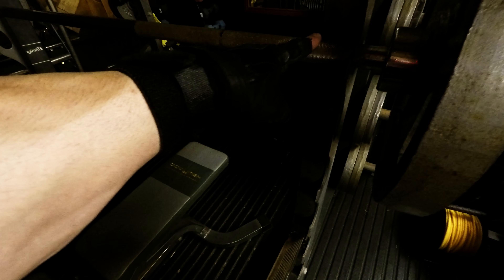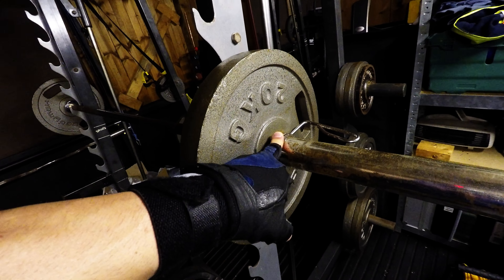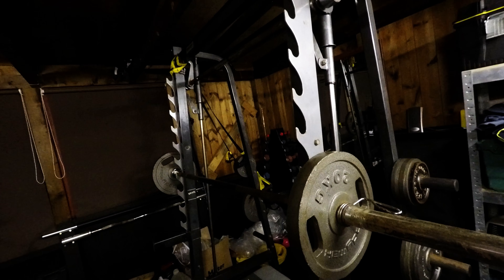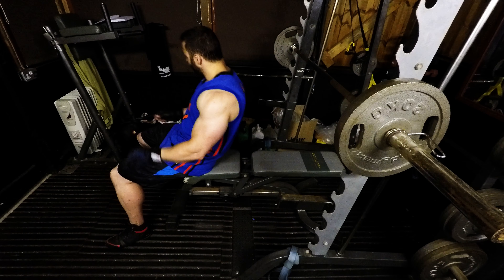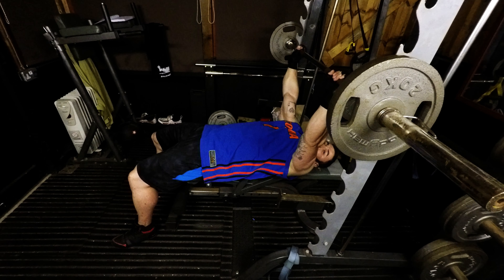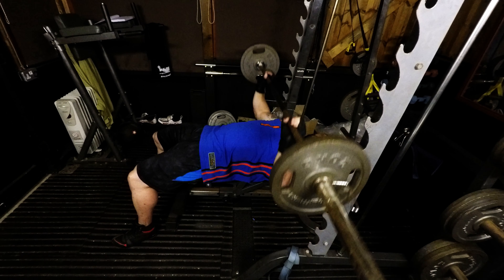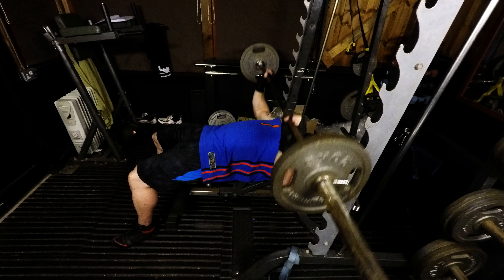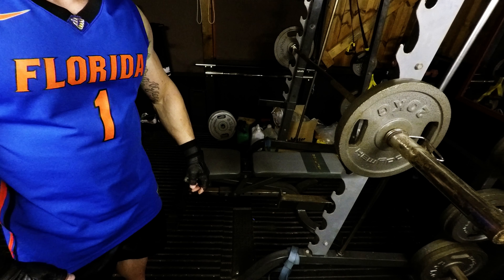How to do a Bench Press - Chest Day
Hello YouTube.
Welcome to The Gym Shed Guy, with me, Steve Lewis.
I am just a guy who trains, in my gym, in my shed.
Trying to give out as much information, motivation and advice as I can, to help people reach their goals.
I want to show you how simple training can be, by taking it BACK2BASICS.